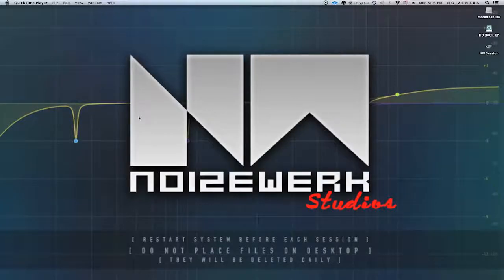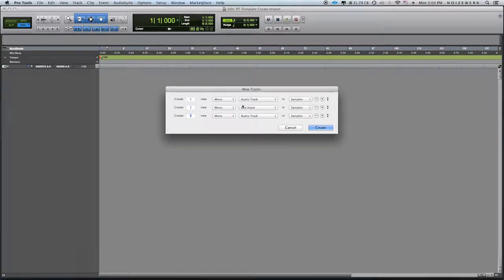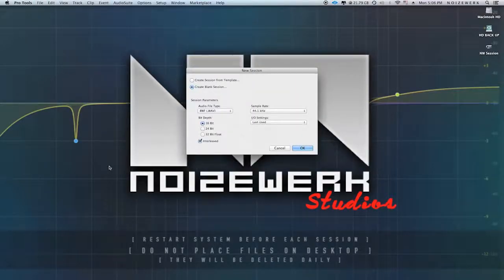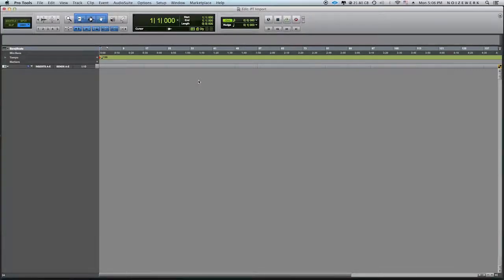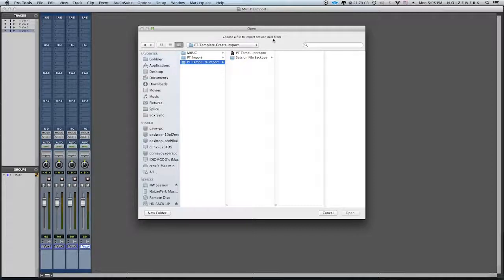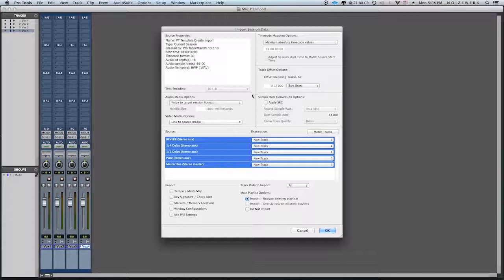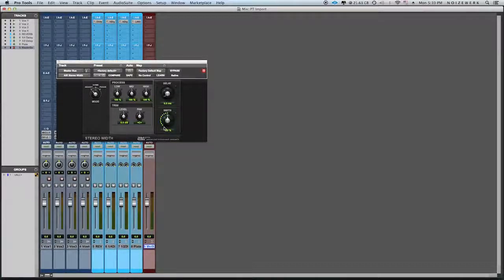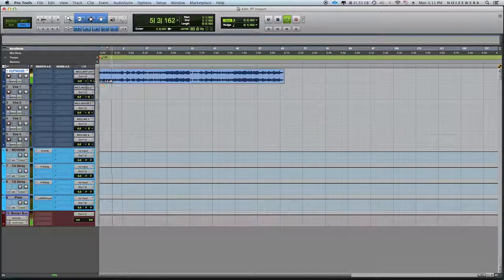Pro Tools Tutorial | How To Create and Import Templates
Tune in as Noize shows you how to create and import a pro tools template.